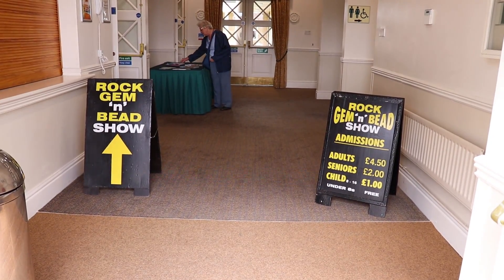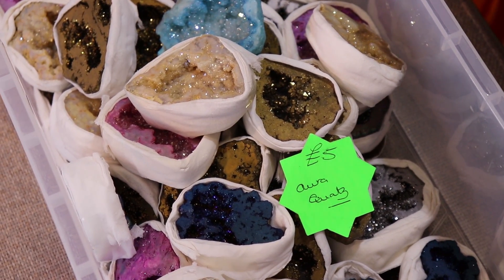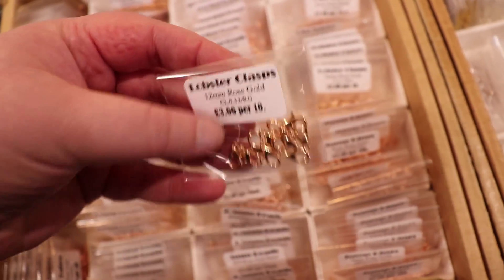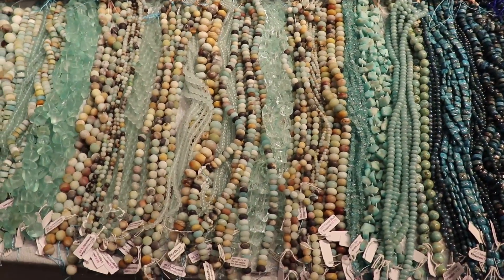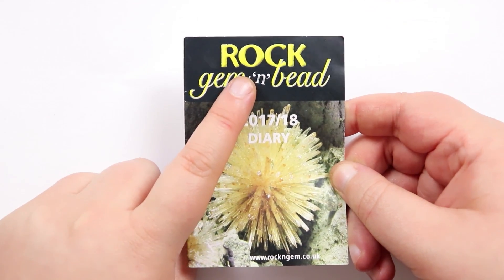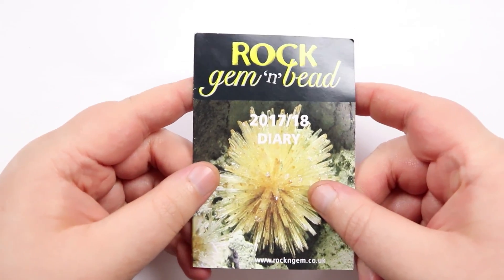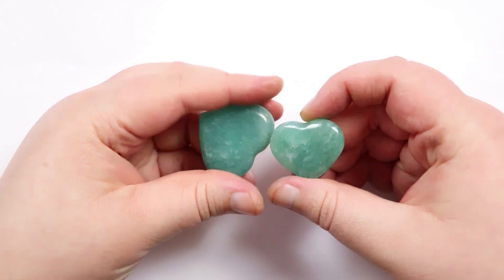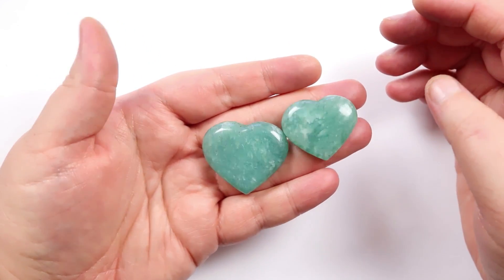Real time haul⎮follow me to the Rock Gem 'N' Bead show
In this video I'll be sharing a real time haul. You'll be joining me at a bead show that I went to recently in Harrogate. It was a wonderful day out, and I highly recommend going to the bead show if you have a chance.

Visit their website for more information on where the shows are going to be:

These are links for some of my all time favourite tools that I use all the time.

Macrame board
Project macrame board
Xuron chain nose pliers
Xuron round nose pliers
Xuron flush cutters
6 step bail making pliers

Macrame board
Project macrame board
Xuron flush cutters
6 step bail making pliers

Amazon.ca (affilate):
Macrame board
Project macrame board
Xuron flush cutters
6 step bail making pliers